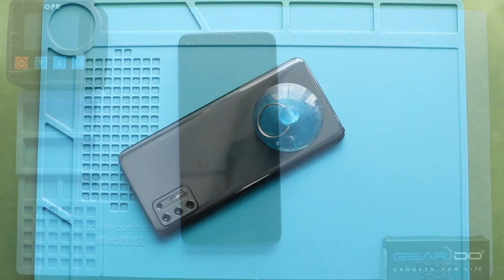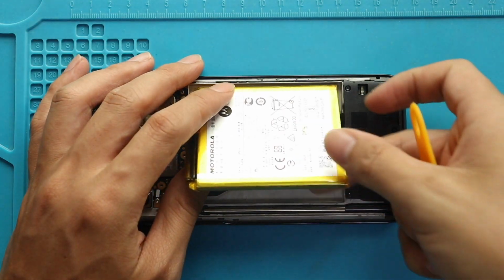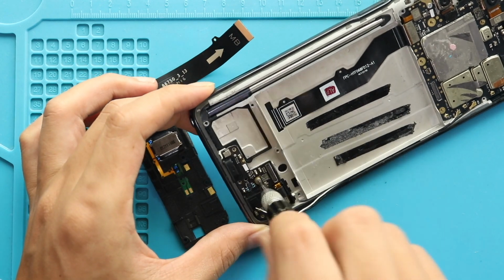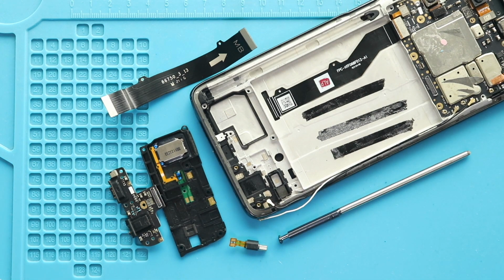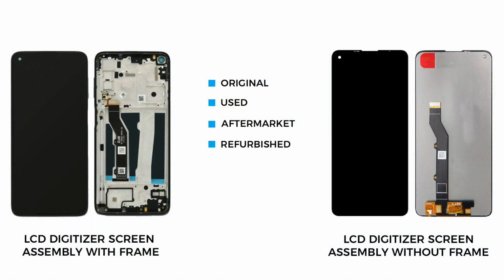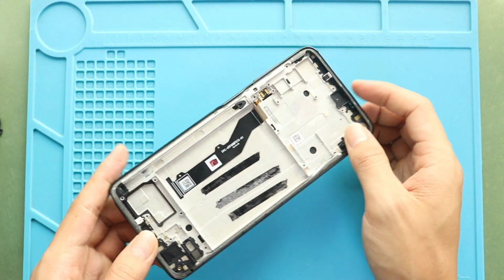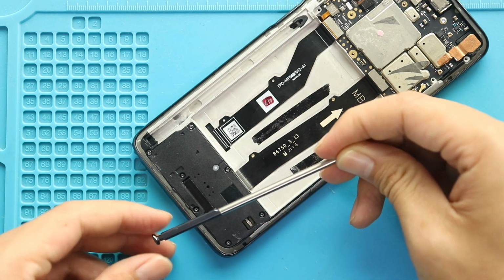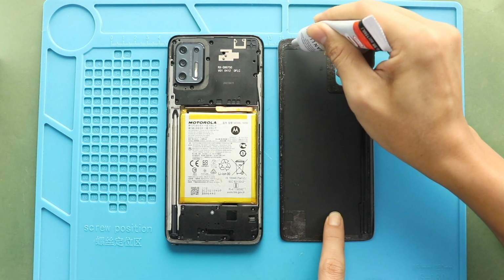Motorola Moto G Stylus 2021 LCD Touch Screen Replacement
A step-by-step repair guide on how to repair and replace a broken/cracked/not working LCD Touch Screen assembly with frame on Motorola Moto G Stylus 2021 XT2115 mobile phone.

Compatible Battery
Compatible Screen
Small Parts & Flex

✅ Protect Your Motorola Stylus 2021
Best Rated Protection Case
Premium Screen Protector

Timestamps
00:00 Intro
00:10 Opening Moto G Stylus 2021
00:45 Removing Back Cover
01:15 Removing Board Frame
01:50 Removing Battery connector & Battery
02:34 Removing Speaker Cover
03:12 Removing Main Flex
03:25 Removing Charging Port Board
03:36 Removing Vibrator Motor
04:10 Removing Stylus Pen
04:30 Removing the Logic board
05:18 Removing Earpiece
05:48 Types of screen
06:12 Selecting the New Moto G Stylus 2021 LCD Screen assembly with frame
06:28 Placing the Logic board
07:29 Placing Earpiece
07:40 Placing Vibrator Motor
08:06 Placing Charging Port Board
09:40 Placing Main Flex
09:50 Placing Speaker Cover
10:38 Placing Stylus Pen
10:48 Placing Battery
11:12 Placing Board Frame
12:06 Testing
12:14 Installing the Back Cover
12:48 Closing & Back cover installation, Binding